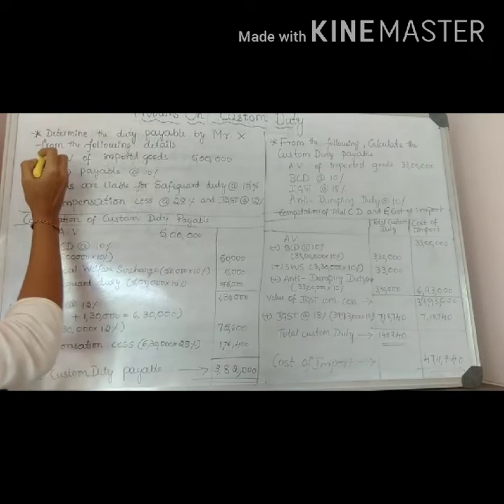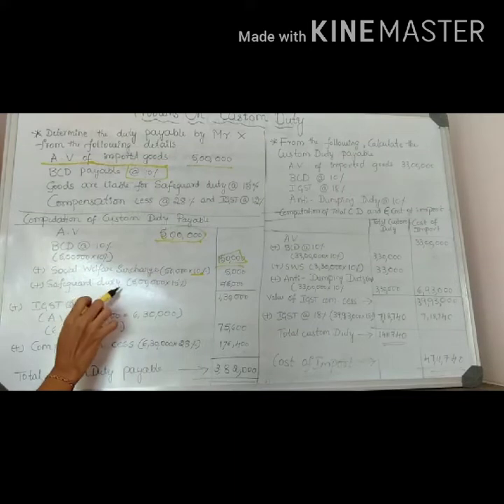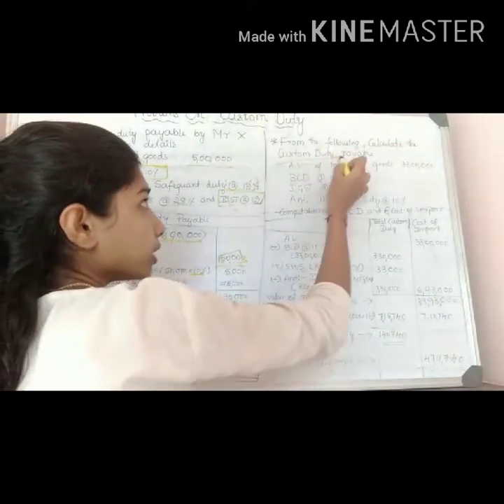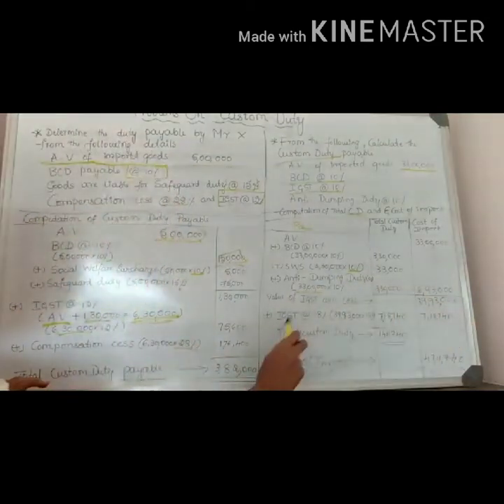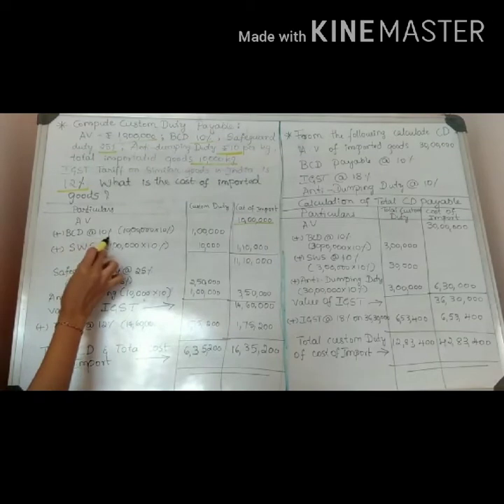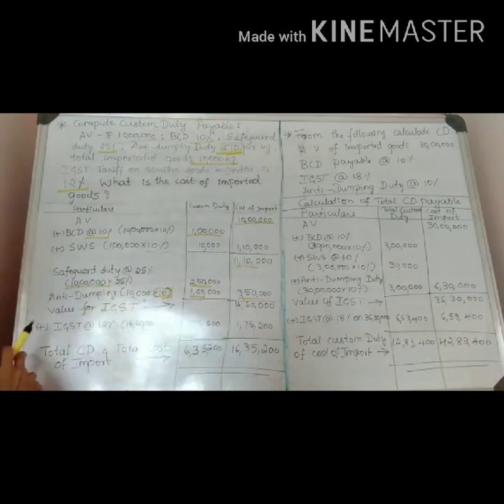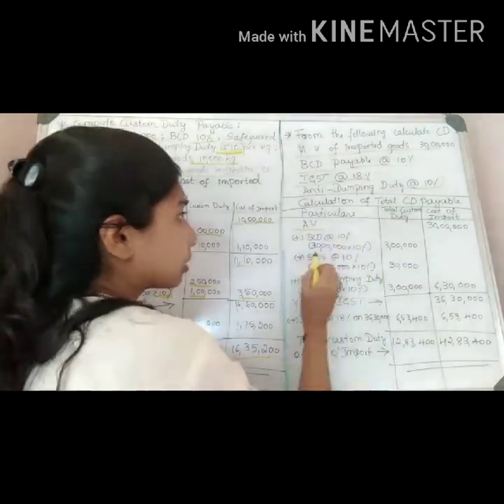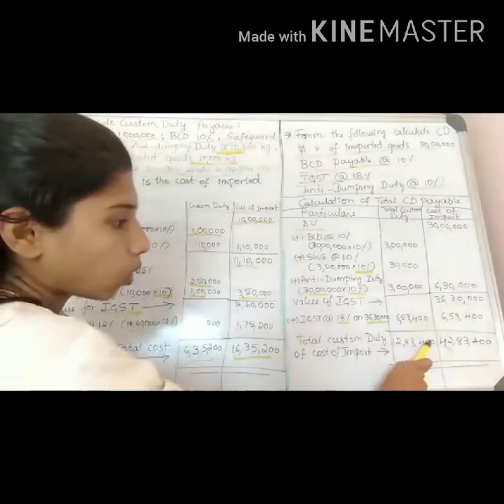SVSC E-Learning Point : Custom Duty (Part 3) by Ms.Anusha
Mangalore University, III B.Com, Business Taxation-IV